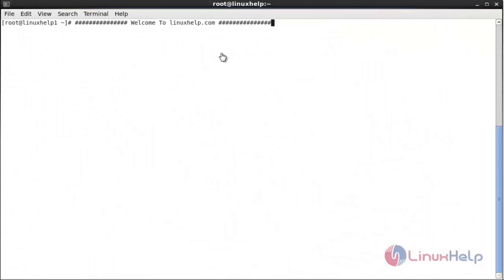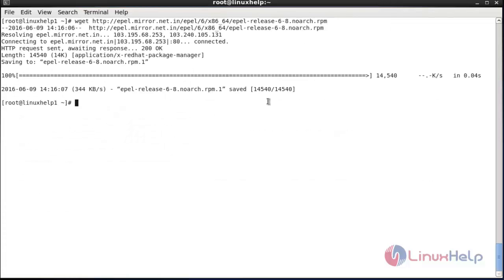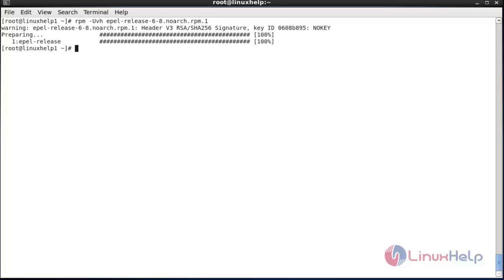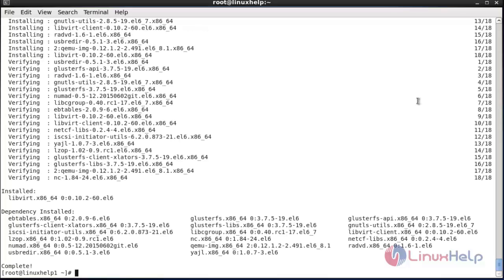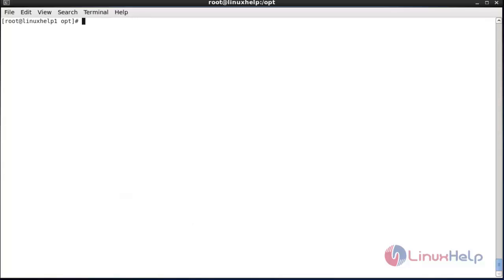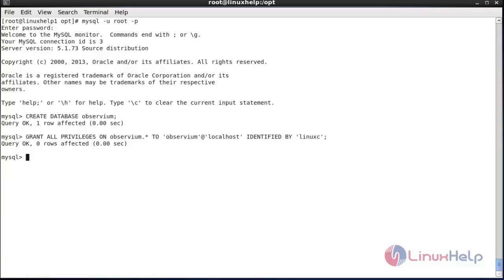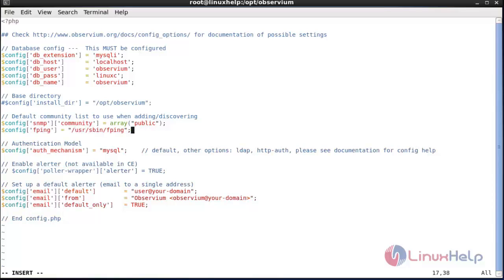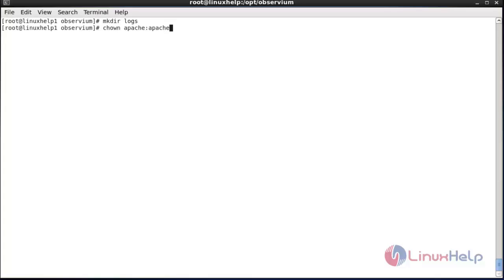How to manage and monitor network using Observium in Linux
This video explains how to Manage and monitor network using Observium in Linux. It provides a PHP/MySQL driven Network Observation.